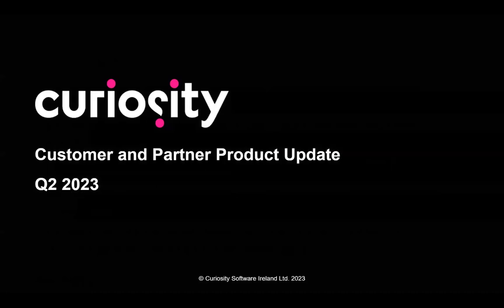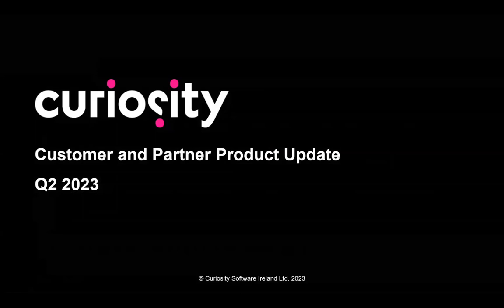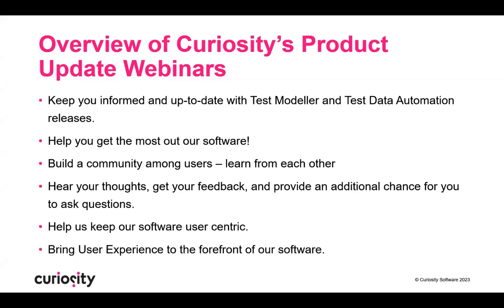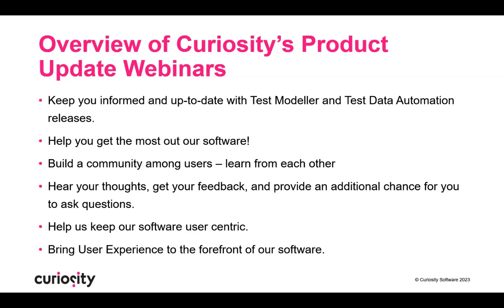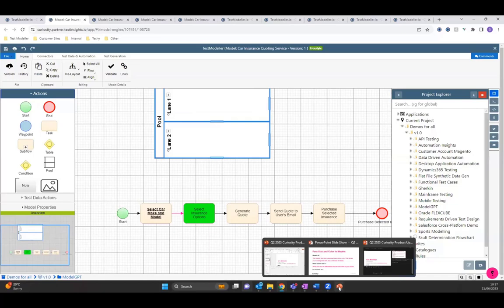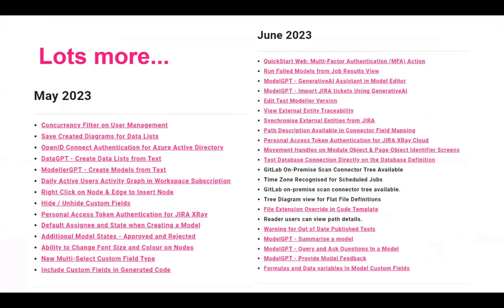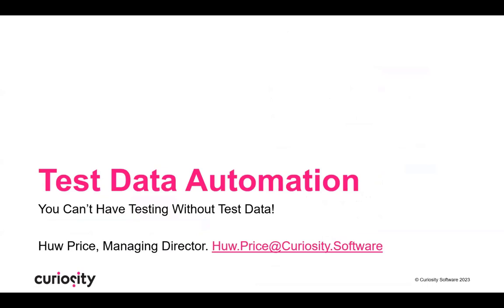Test Modeller & Test Data Automation Product Update - Q2 2023 | Curiosity Software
In this session, our team showcases our newly updated knowledge base website and a range of it's new ease of use features.

Additionally, George Blundell shows you three new Test Modeller innovations! These innovations include ModelGPT, DataGPT and the ability to adjust the colours of nodes and connections!

Huw Price is also present to answer any test data related questions and showcase the latest features of Test Data Automation including, Synthetic Test Data Generation, new file structure diagrams, scan files function and the new data pattern analysis activity.